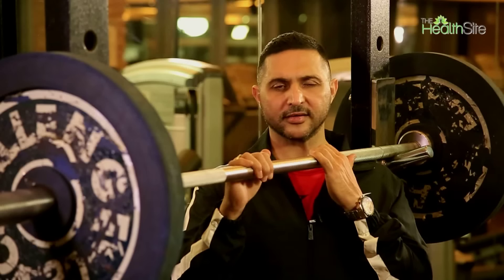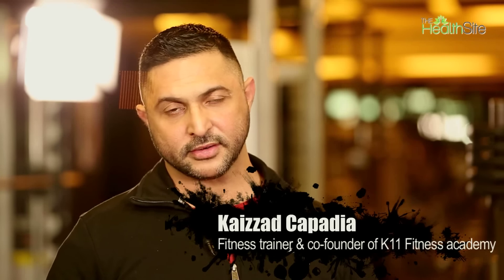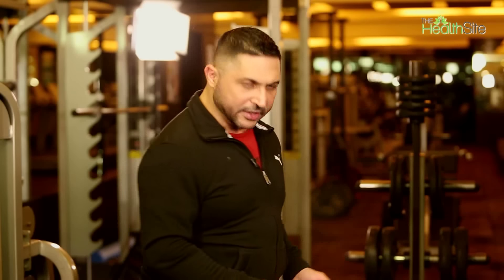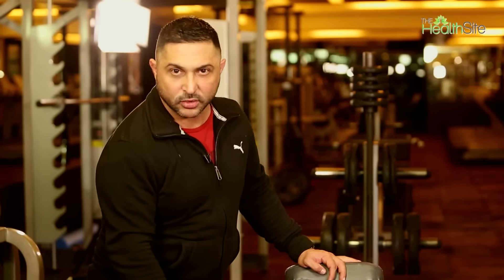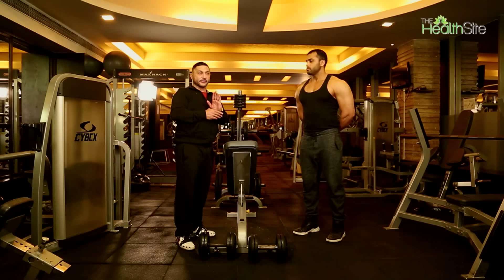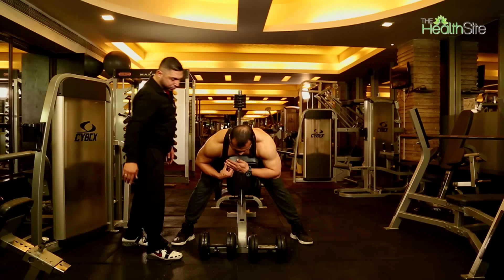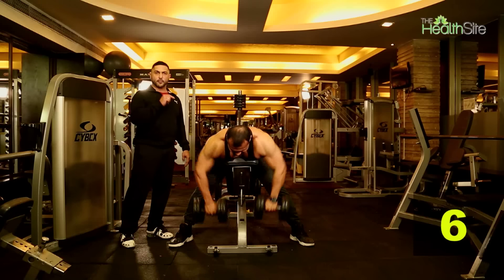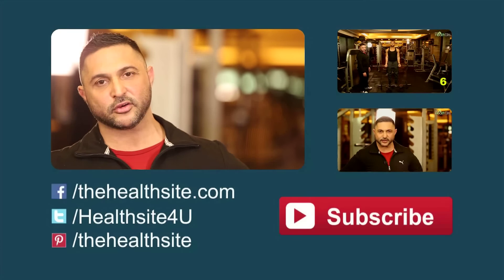PRONE HIGH ROWS TO CORRECT A HUNCHBACK POSTURE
Prone High Rows strengthens the muscles that pull your shoulder blades together, thus preventing a hunched back. In this video,  fitness expert Kaizzad Capadia shows you how to perform the exercise correctly.